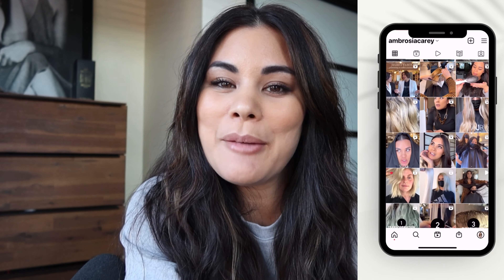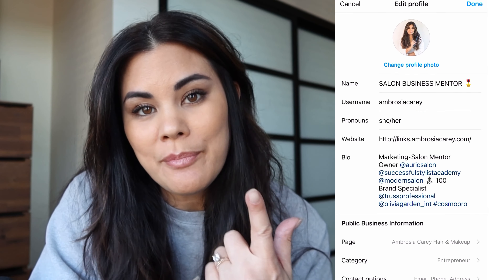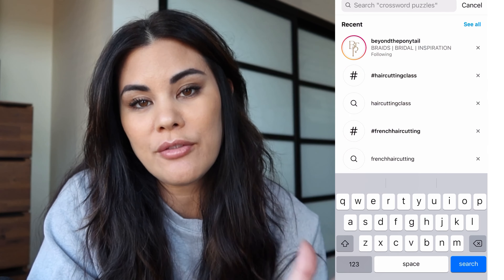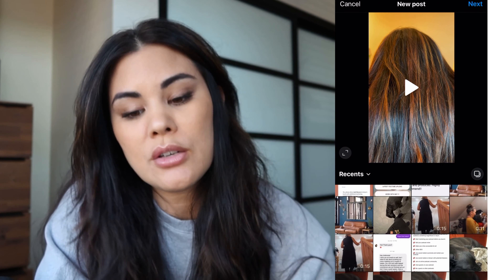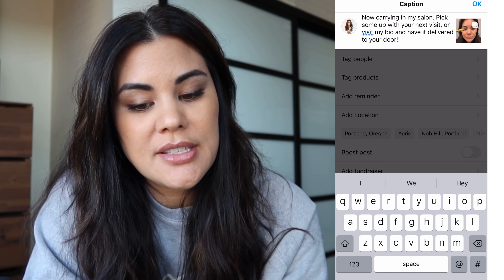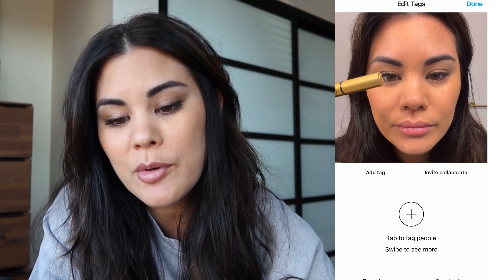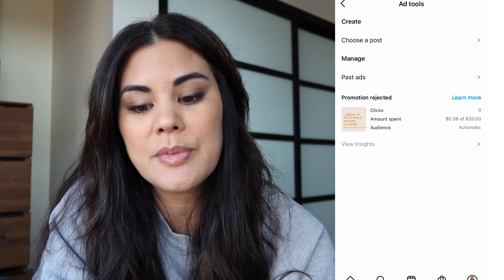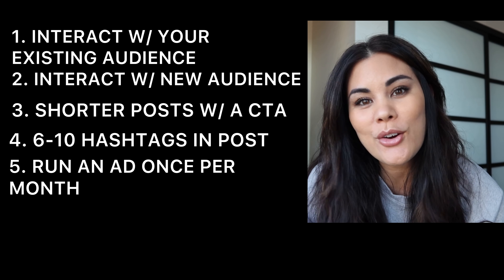Building your business on Instagram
If Instagram frustrates you or if you have challenges with how to grow your business on Instagram, check out this step-by-step strategy. In this video you'll learn 5 easy steps to take the overwhelm out of Instagram & let your business thrive.

👉 My social marketing mastery course goes more in depth

👉 Let me help you create a marketing strategy around your business